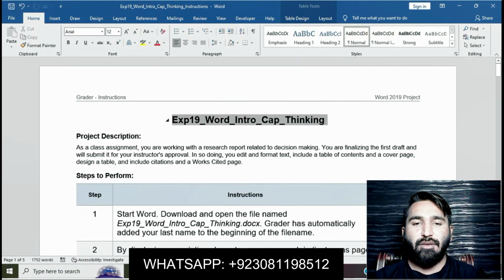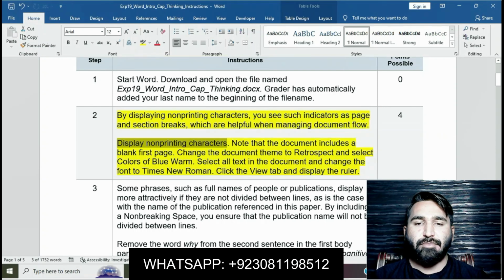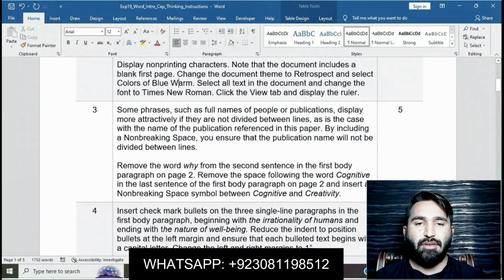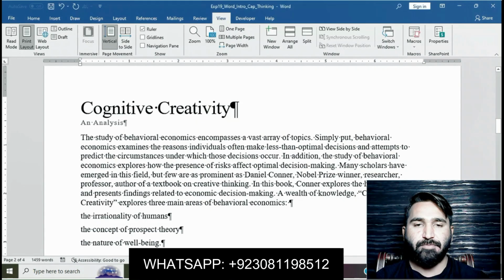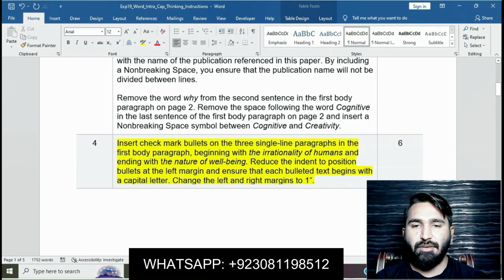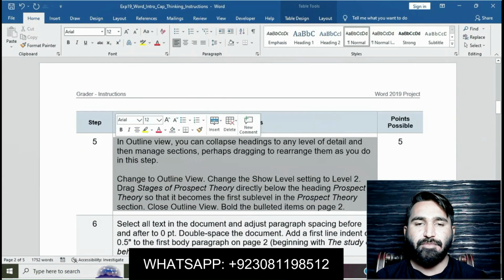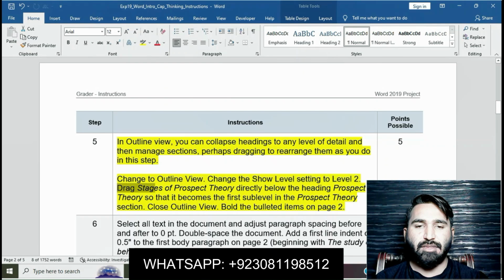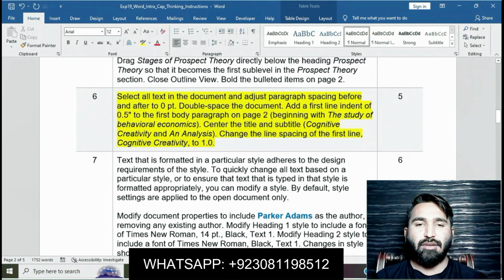Exp19_Word_Intro_Cap_Thinking | Word Introductory Capstone - Critical Thinking/@ItlabGenius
Exp19_Word_Intro_Cap_Thinking | Word Introductory Capstone - Critical Thinking/@geniusitlab.Laptop@ItlabGenius

exp19_word_intro_cap_thinking,exp19_word_intro_cap_thinking,exp19 wordintrocapthinking,exp19_word_intro_cap_thinking,exp19_word_intro_cap_thinking#word

Exp19_Access_Ch04_ML1 - Hotel Chain 1.0
Exp19_Access_Ch04_Cap - Foodies Forms and Reports 1.2
GO16_AC_CH01_Grader_1F_AS_Literary Festival Events
IntegratedProject_1 - LaundryUProposal
COMPREHENSIVE FINAL EXAM (2HR 60Qs)

Word Module 8 SAM Project 1b